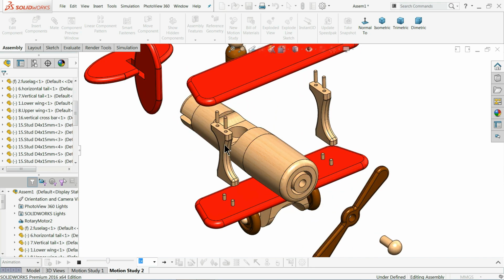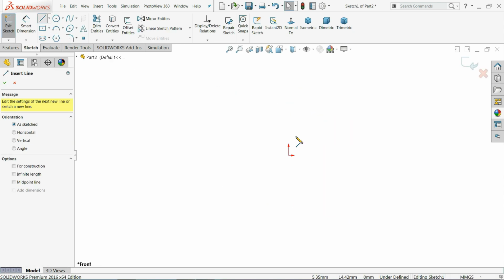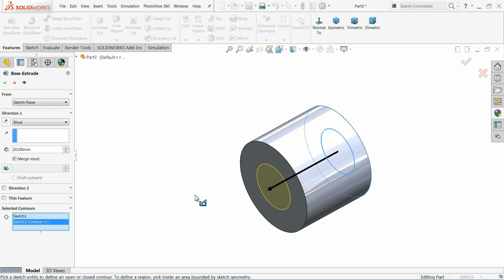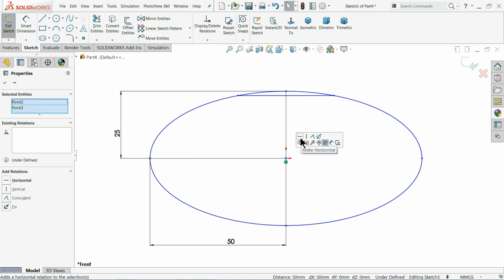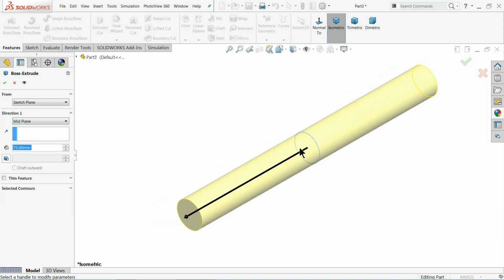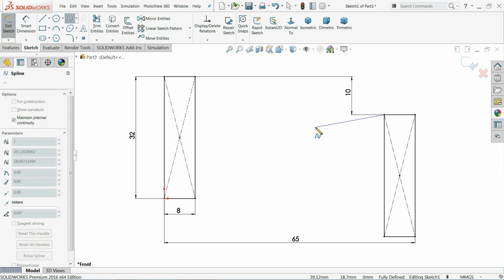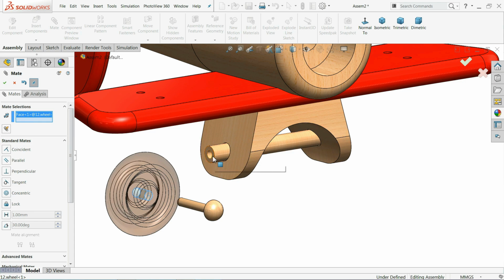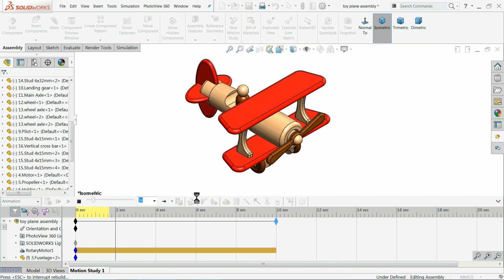Solidworks tutorial wooden toy plane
Wooden Toy Plane Parts.
1.Lower wing
2.Fuse lag
3.Motor
4.Propeller
5.Holder
6.Horizontal tail
7.Vertical Tail
8.Upper Wing
9.Pilot
10.Landing Gear
11.Main Axle
12.Wheel
13.Wheel axle
14.Stud D6x32mm
15.Stud D4x15mm
16.Vertical cross bar

1.Sketch
2.Extruded Boss Base
3.Extruded Cut
4.Revolved Boss Base
5.Chamfer
6.Fillet
7.Thread
8.Cosmetic thread
9.Assembly
10.Insert Components
11.Coincident Mate
12.Concentric Mate
13.Width Mate
14.Screw Mate
15.Liner limit Mate
16.Appearance in Solidworks.